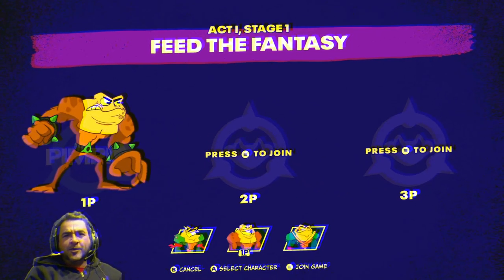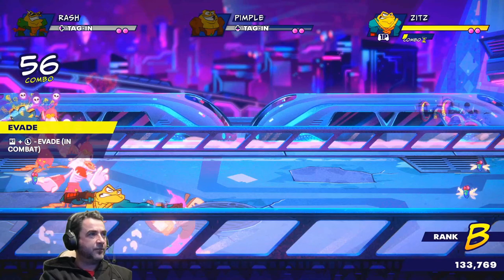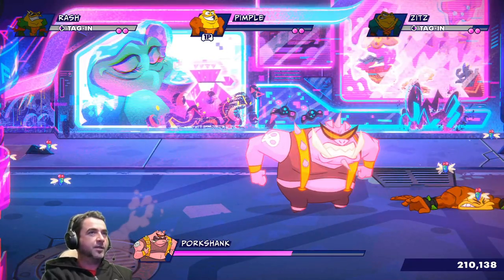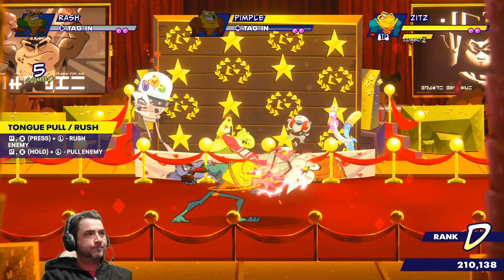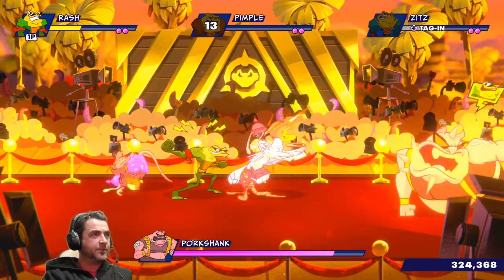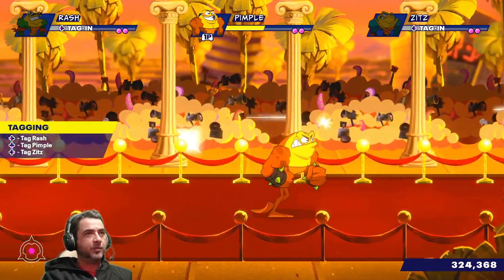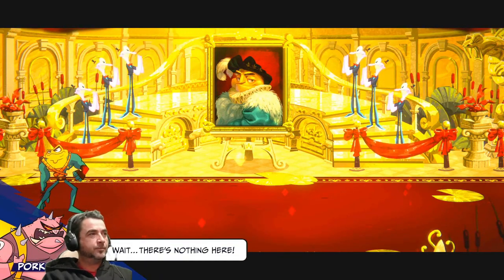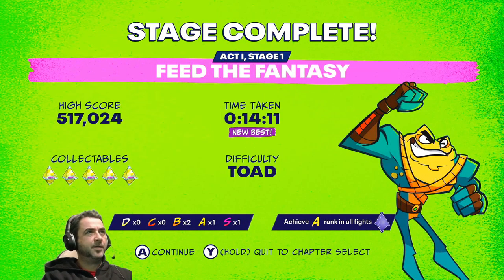BATTLETOADS! (How To Defeat Porkshanks) Act 1 Stage 1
The totally bodacious Battle Toads are here! Here is how I completed "Act 1, Stage 1" and defeat Pork Shanks! Timestamps below

Pork Shank Boss Round 1: 3:30
Pork Shank Boss Round 2: 8:13
Pork Shank Boss Round 3: 12:32

I am also on Twitch now!